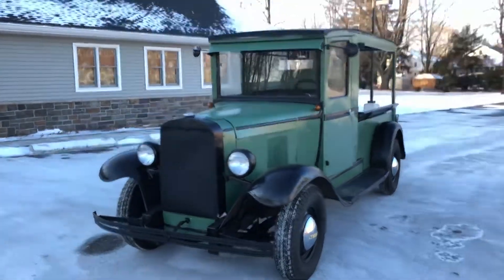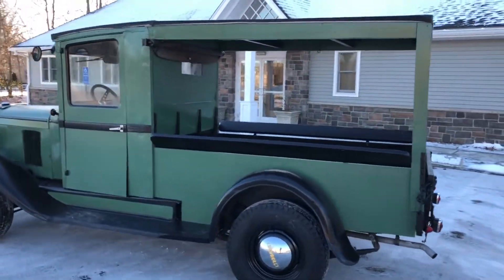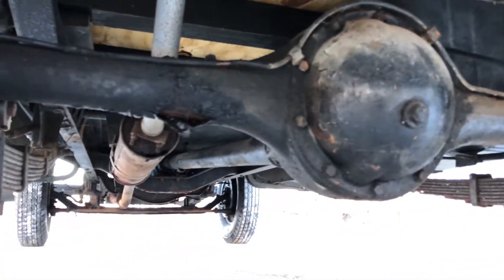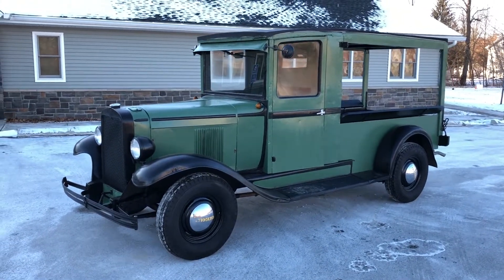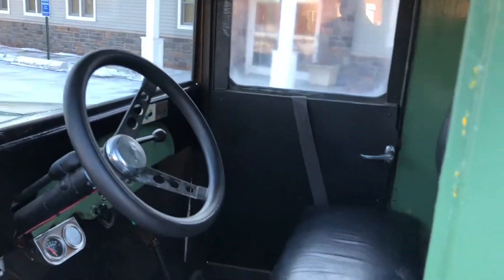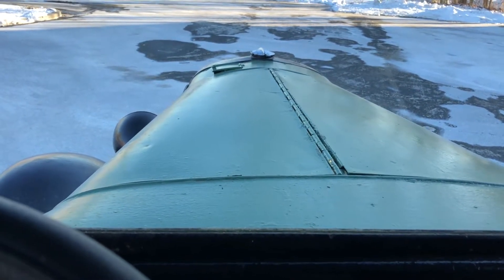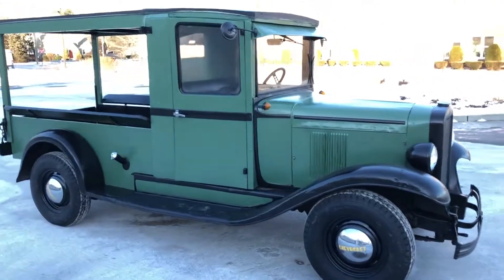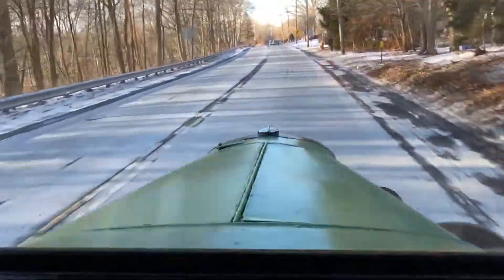1929 Chevrolet Canopy Express Truck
This is a short video about our 1929 Chevrolet Canopy Express pickup truck for sale at Rides by Ryan